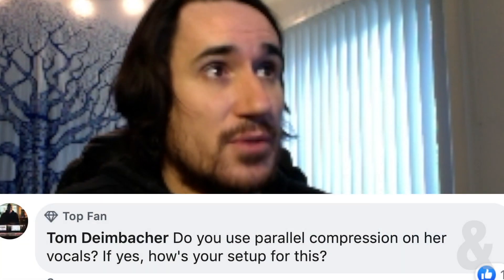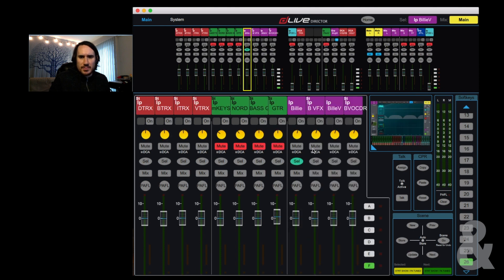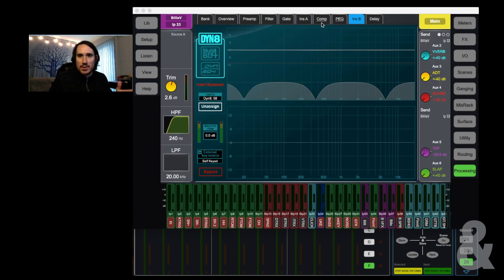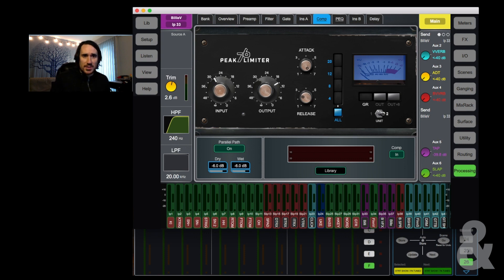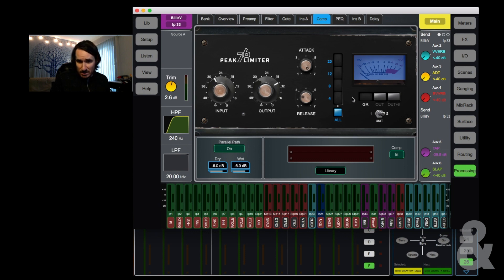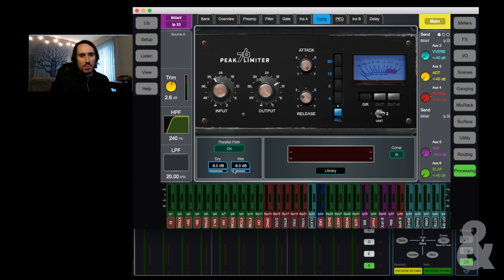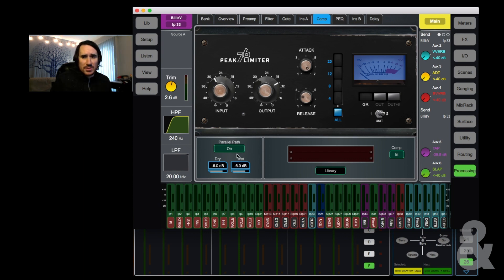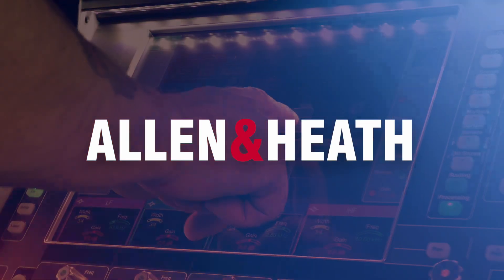Drew Thornton (FOH Billie Eilish) Q&A Part 4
Drew Thornton (FOH for Billie Eilish) answers YOUR questions about mixing with dLive! In this video, Drew is talking parallel compression.